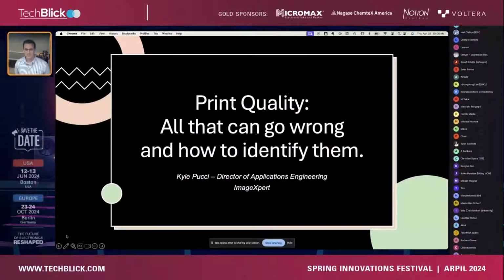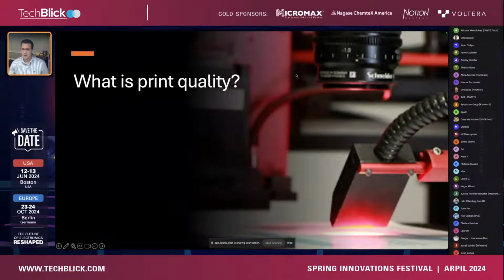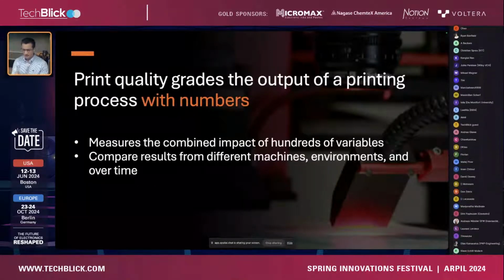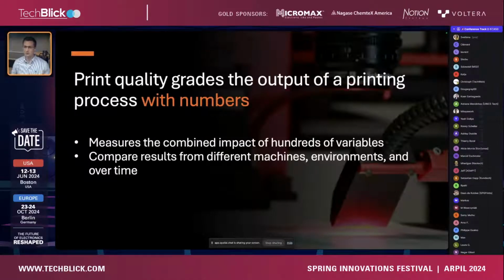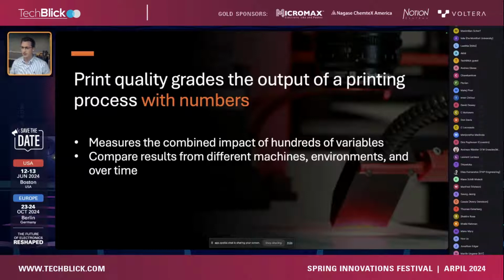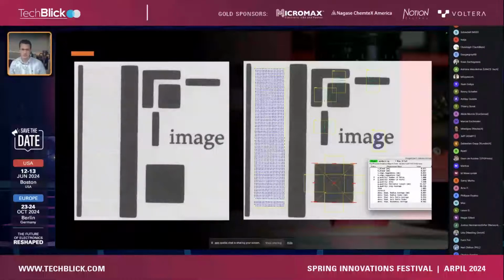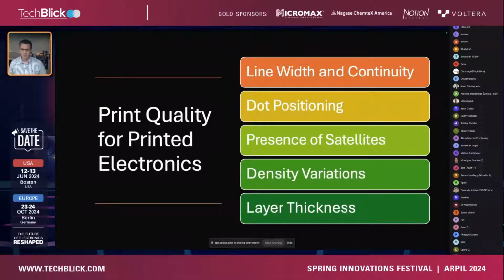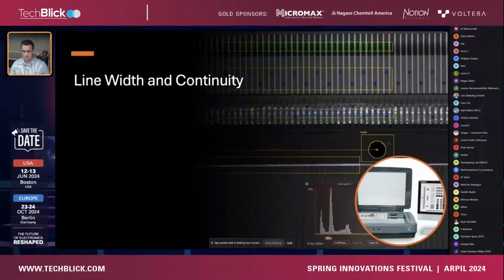ImageXpert | Print Quality: All That Can go Wrong and How to Identify Them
Kyle Pucci, Director of Applications Engineering

In this presentation, we’ll dive into print quality for printed electronics and discuss techniques for analyzing it using machine vision. We will identify the most critical aspects of print quality, how to measure them, and what sort of equipment can be used to do this in a robust, repeatable way.